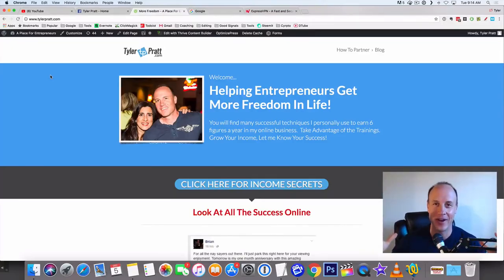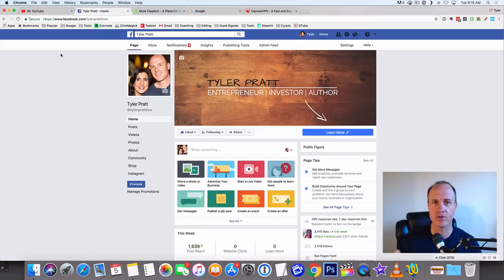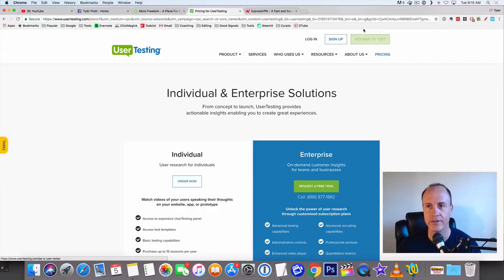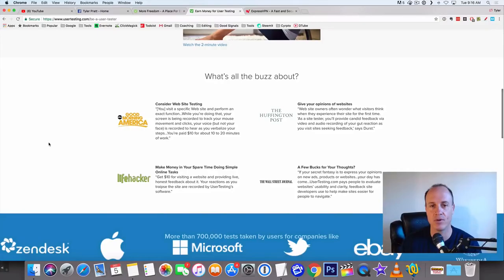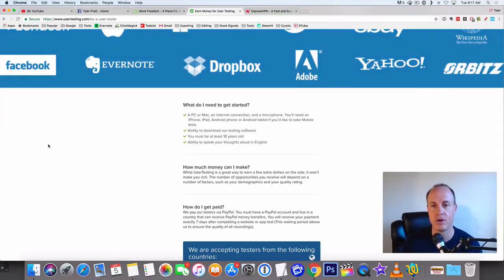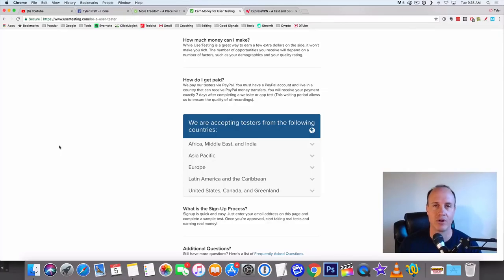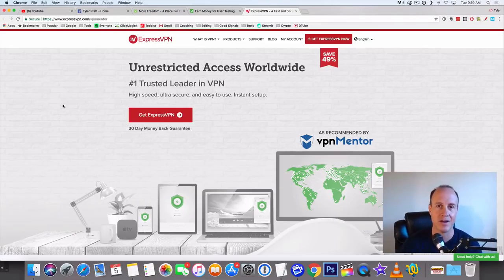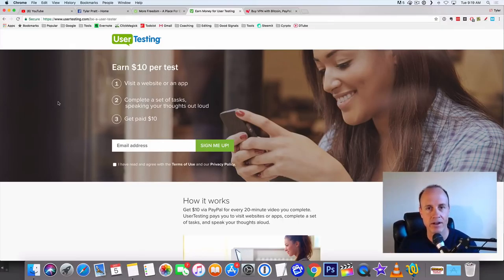How to make money online by watching videos.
By: Tyler Pratt

My #1 Recommendation To Earning Income Online CLICK HERE ➡️➡️➡️ 👇 SUBSCRIBE TO TYLER'S YOUTUBE CHANNEL NOW 👇 Earn $24/Hour Work From Home Jobs You Can Start Today Without Experience Make $967 Fast Posting Links (Copy & Paste) Earn $87+ When You Sleep (Passive Income Streams) 4 Ways To Get Paid By WALMART Working From Home Earn $250- $950 per week Data Entry Home Based Online Jobs 👍Connect on Social Media Facebook Instagram TylerPratt makemoney makemoneyonline DISCLOSURE: Some of the links on this page are affiliate links, meaning, at no additional cost to you, I may earn a commission if you click through and make a purchase and/or subscribe. I am not a financial advisor. You (and only you) are responsible for the financial decisions that you make.